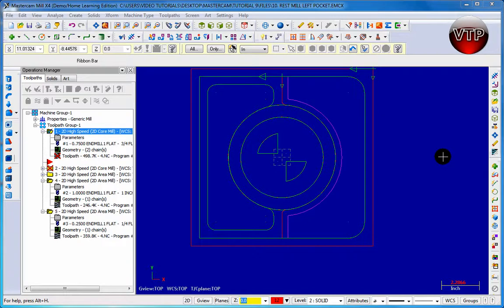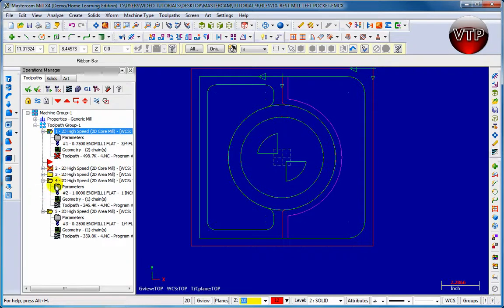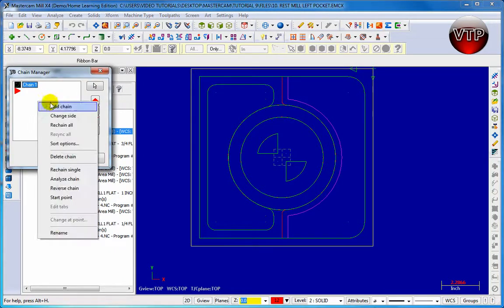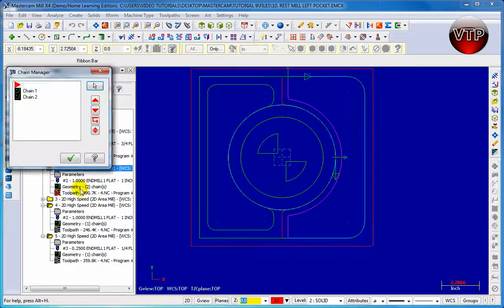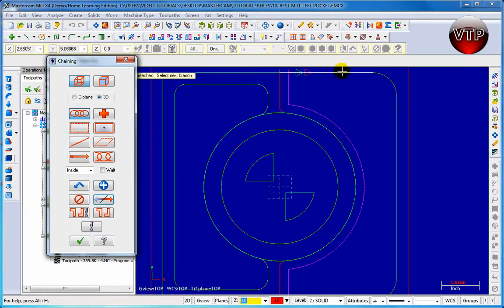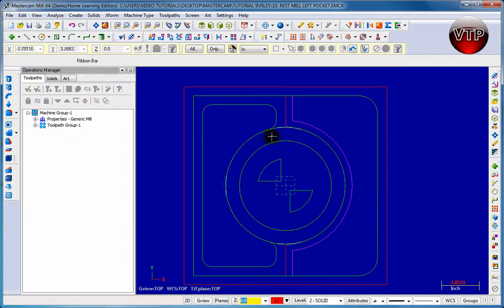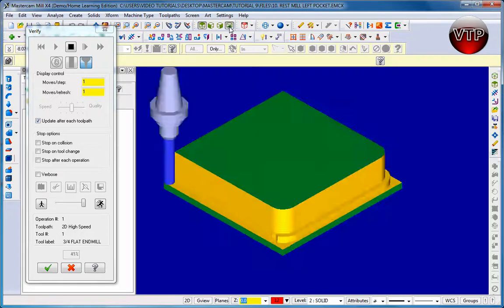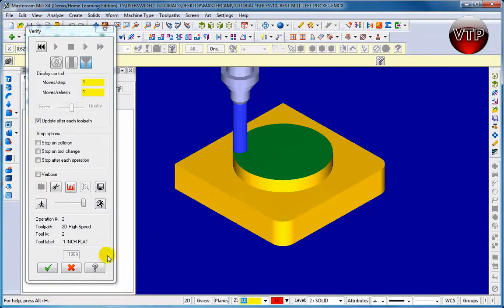MasterCAM X1-X7 MILL 9.12 - Fix Broken Operations- vtpros.net